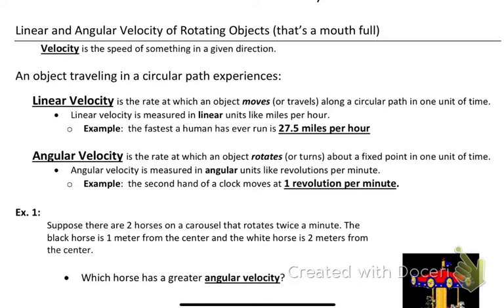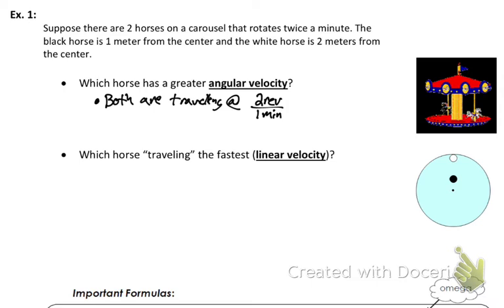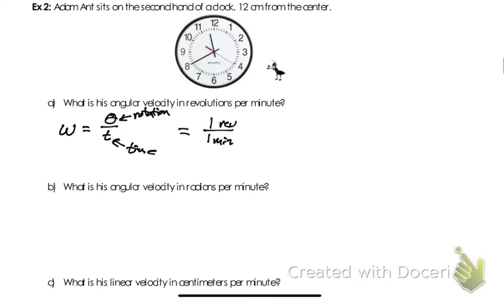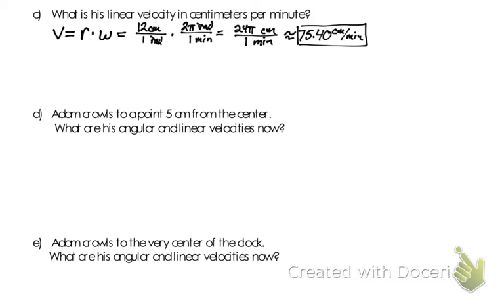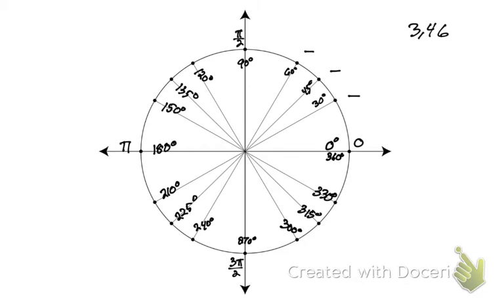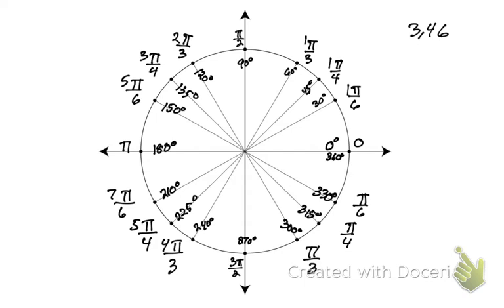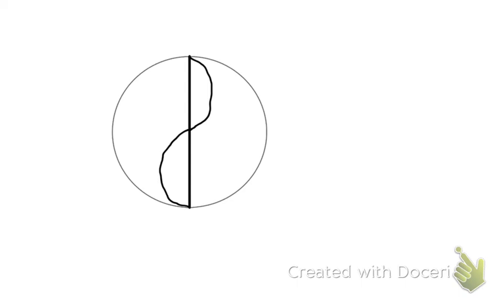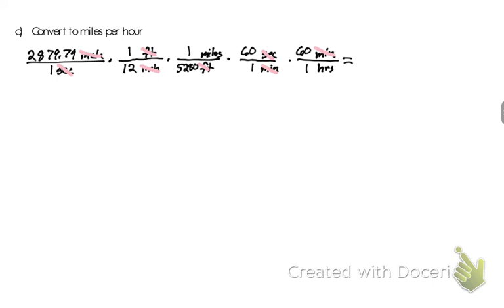Pabian Precalc 6.1b